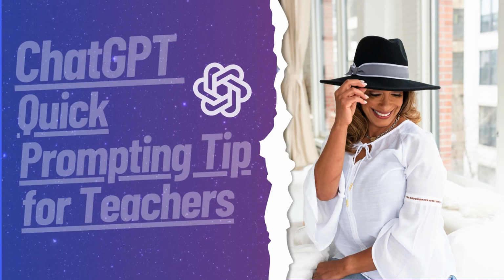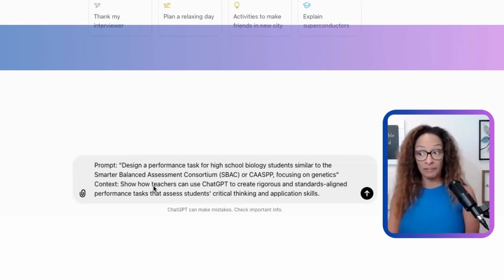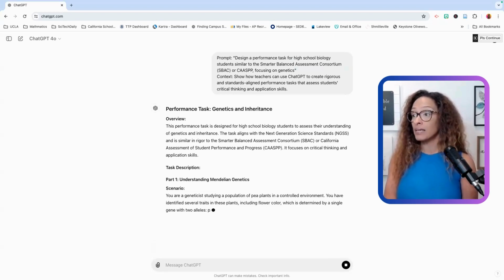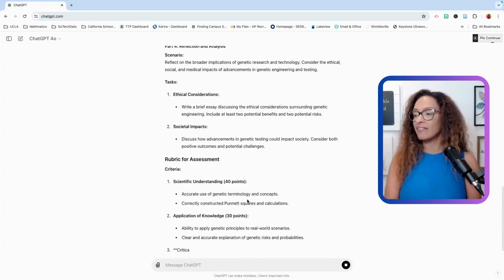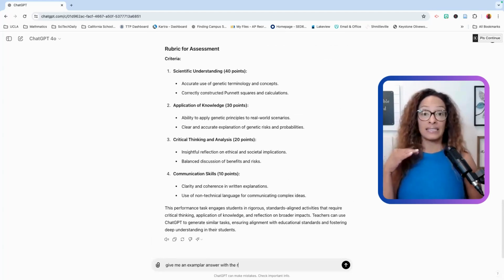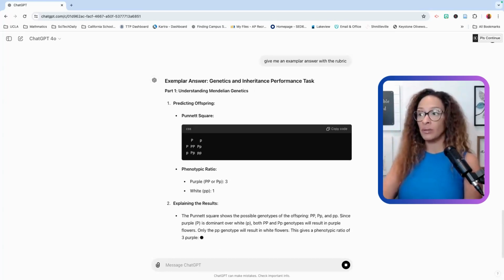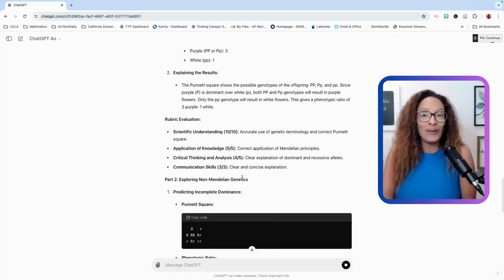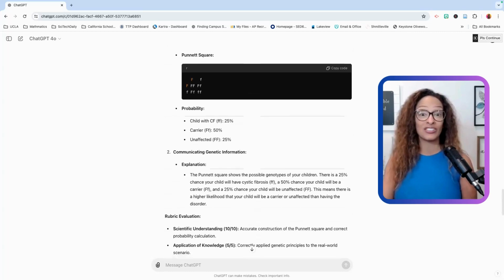How to use chatGPT for teachers: Creating a Performance Task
How to using chatGPT for teachers: Creating a Performance Task

Are you students struggling to answer performance tasks on their state assessment?

Use the following prompt to help you create performance tasks for your student.
Note:  just change the grade (level) and subject matter below.

Prompt: "Design a performance task for high school biology students similar to the Smarter Balanced Assessment Consortium (SBAC) or CAASPP, focusing on genetics"
Context: Show how teachers can use ChatGPT to create rigorous and standards-aligned performance tasks that assess students' critical thinking and application skills.

Persona: Grade, subject matter

Download the Free Prompting Formulas Too!